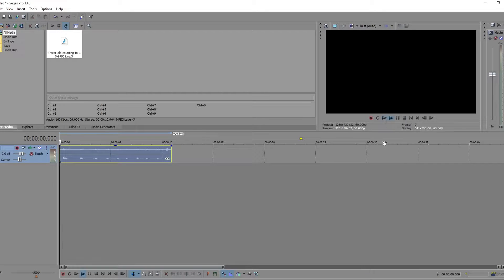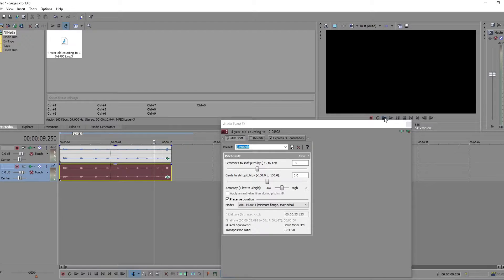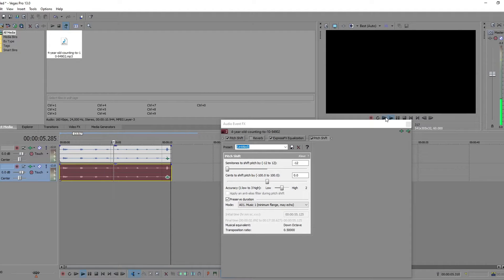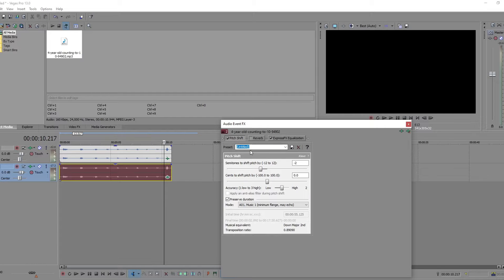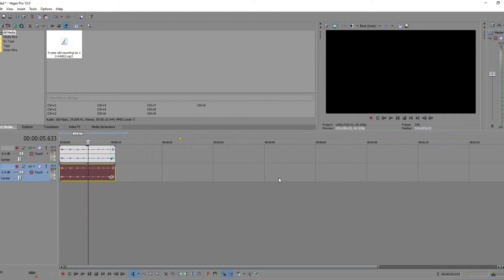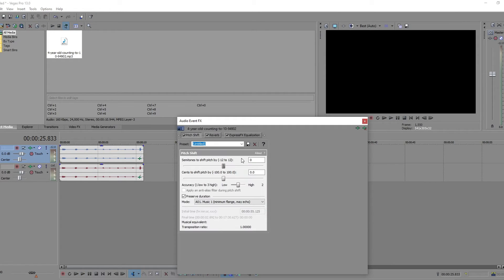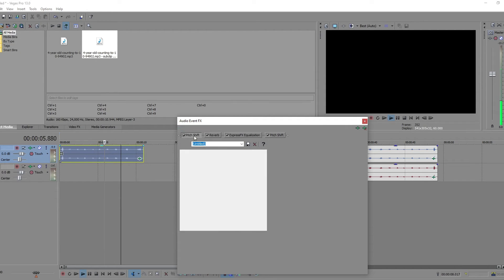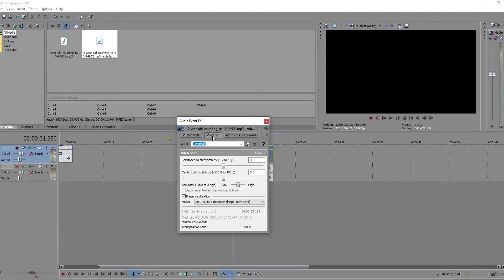Trying to Make Sound of Little Boy Sound Like CREEPYPASTA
Making sound effects and music! I also sometimes do long track noises just for listening to!

Please don't ask me to upload sound effects you've found! I only upload sound effects I've actually made myself.

All of my downloadable sound effects are original and I make completely by myself from scratch! I do this so that everyone can use them in their videos without fear of copyright! Technically, that makes them all public domain! Using a sophisticated mic, I record my voice and the world around me, then edit them in studio grade software for efficiency and quality.

LICENSING: All of my downloadable sound effects are public domain.

CREDITING: My sound effects do not require credit! Just use as you wish! My music is different. If you use my music you must credit me with a link to my channel. Putting this in your description is sufficient:
My downloadable free sound effects/music are for Youtube videos too! Feel free to use the sound as you wish! And don't be afraid to show off your videos in my discussion tab using the effects! We love to see your creations!